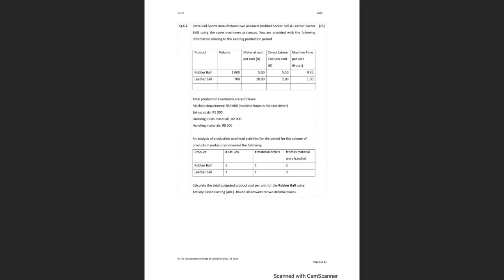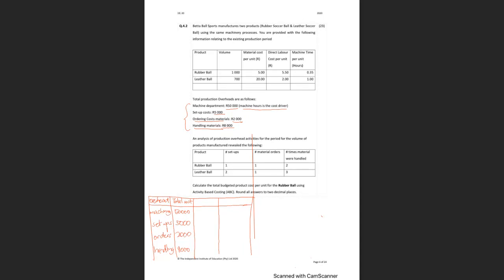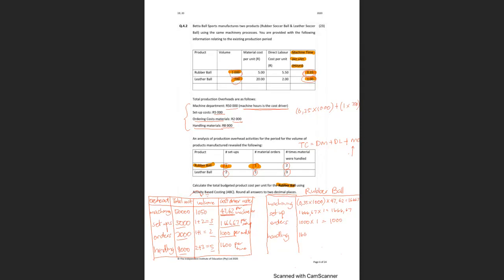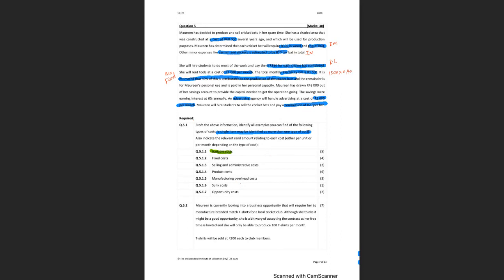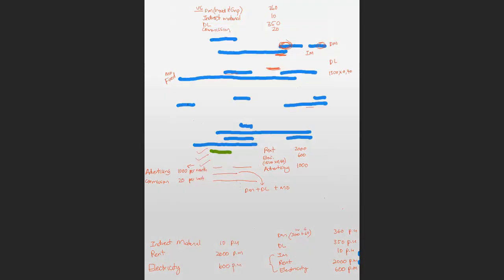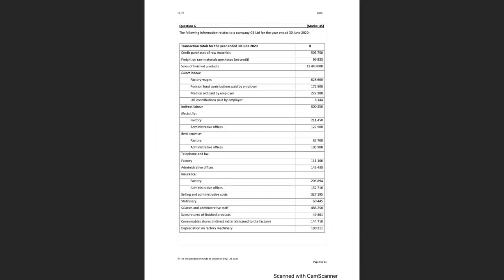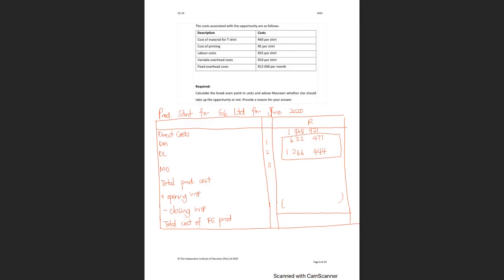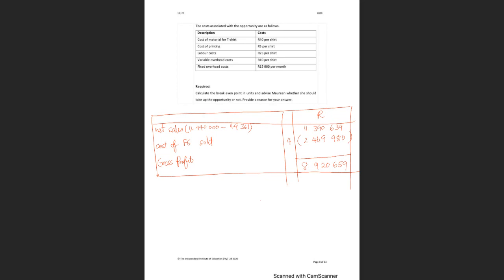FINM6221 LU 5 ABC